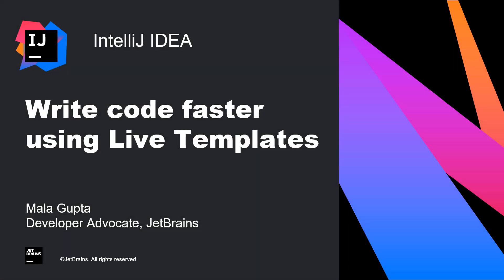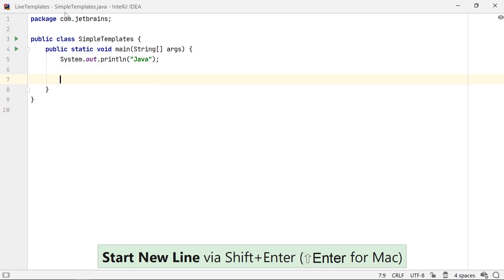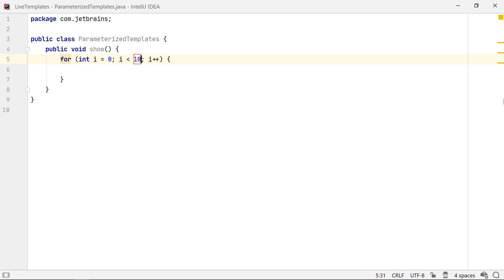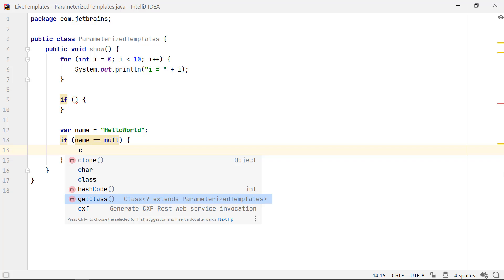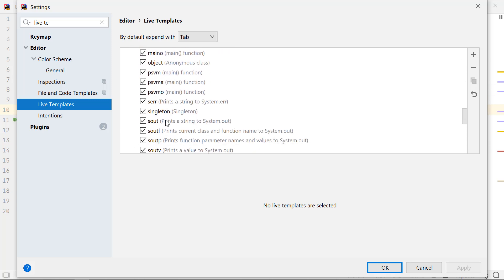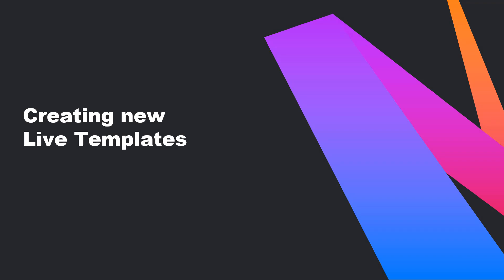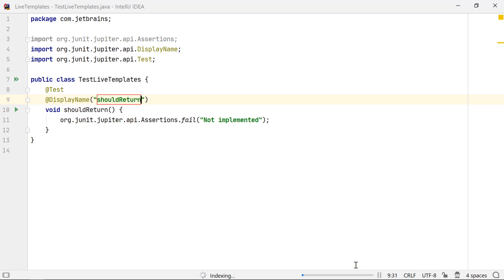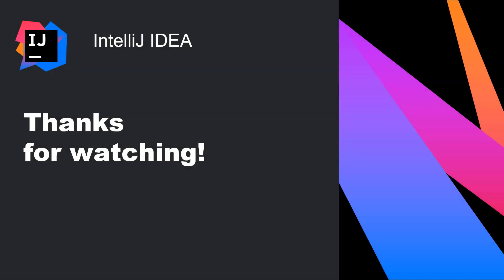IntelliJ IDEA. Write Code Faster Using Live Templates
Use live templates to insert common constructs into your code, such as loops, conditions, various declarations, or print statements. In this screencast we will cover why you would need live templates and how to use them:
- Add static code with simple templates
- Add dynamic code with parameterized templates
- Wrap code with surround templates
- How to view all the existing live templates
- Copy an existing live template
- Creating new live templates
- Sharing live templates